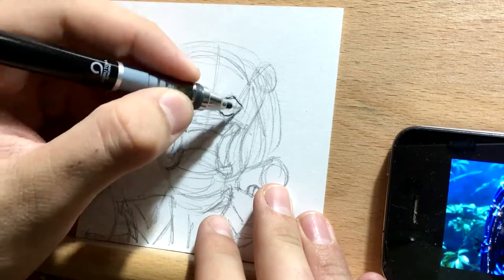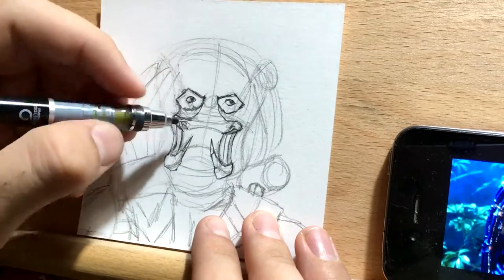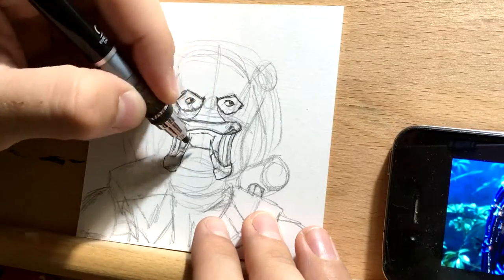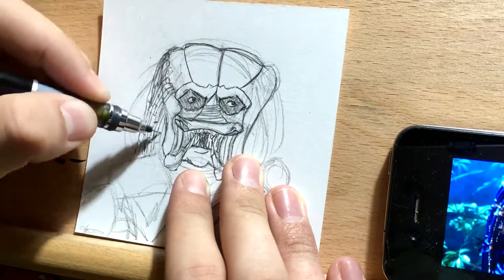DRAWING THE PREDATOR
Danny Benson drawing The Predator on a 4"x4" sketch card.

Follow me on Devientart!